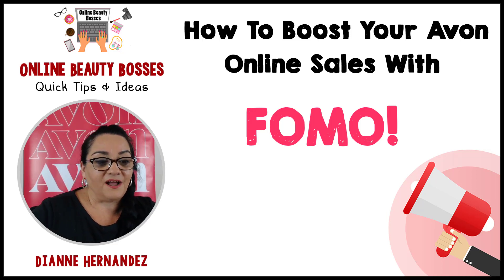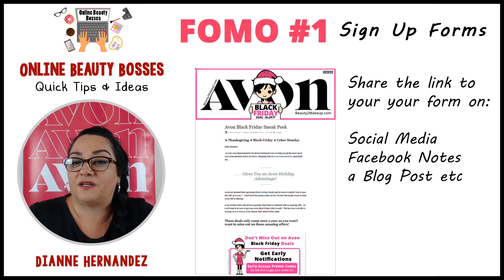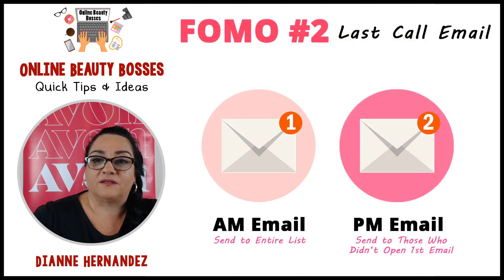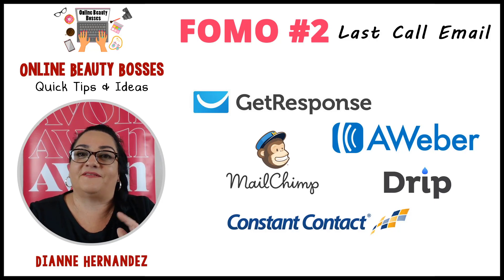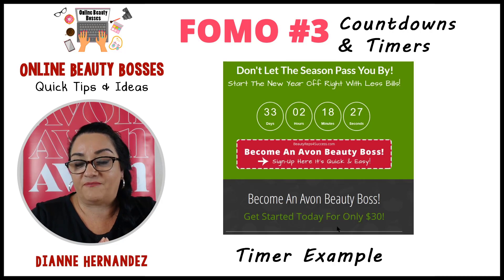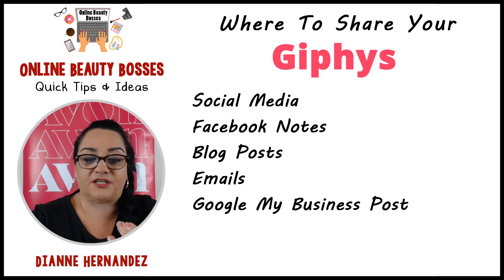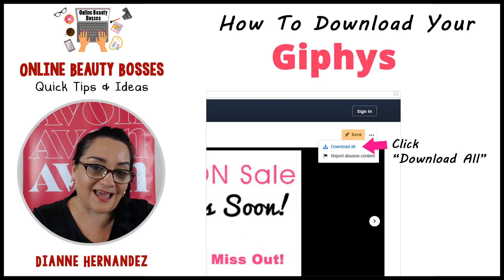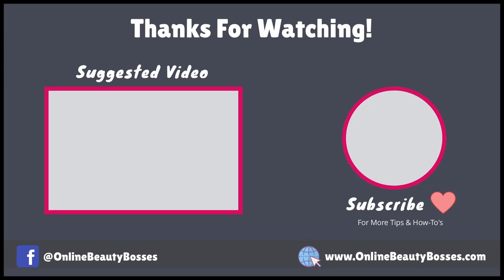How To Increase Your Avon Sales With FOMO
hey Beauty Bosses!  Want to find out how to motivate customers to take you p on your Avon offers? Tune In this video were we’ll talk about:

🔴 What the heck is FOMO? 😄

🔴 How to use FOMO to BOOST your Black Friday, Cyber Monday, Christmas & Holiday online Sales

🔴 What your online customers should be aware of before hitting the submit order button during this busy time of year.!

And, a “FREEBIE” you can start using now on your social media & e-mails to stir up urgency with your online customers

Make sure to take a look at the companion post over at the Online Beauty Bosses Facebook Page fore more resources and downloads:

And for more in-depth conversation join the Online Beauty Bosses Facebook Group to connect with other Avon Online Beauty Bosses!

Not an Avon Rep yet and would like to become an Avon Beauty Boss?  You've come to the right place!  Check out my Join The Boss Life page to see how you can work your Avon business into your everyday Social Media  activities!